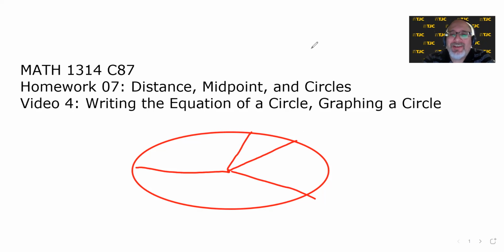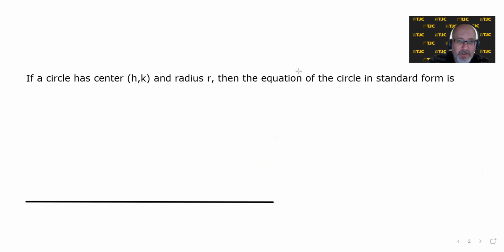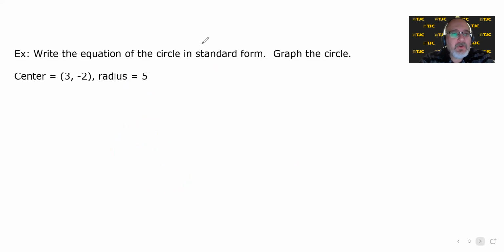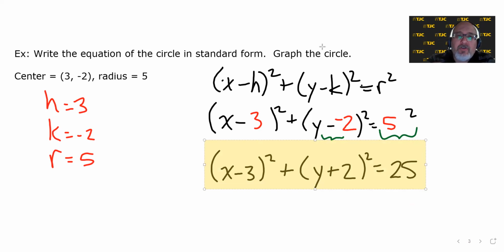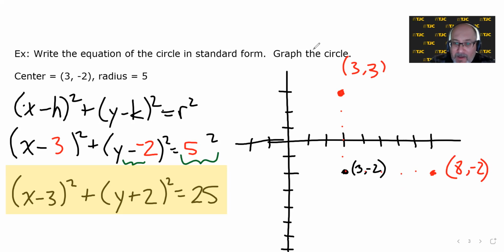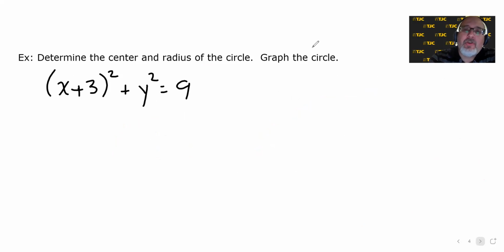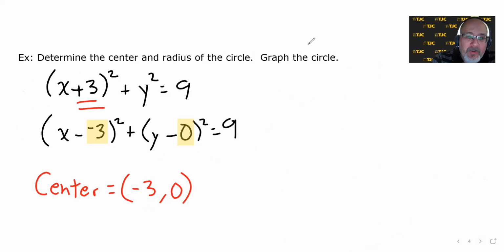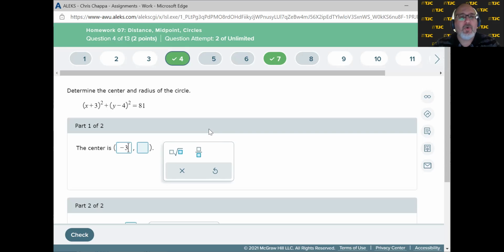MATH 1314 C87 Homework 07 Video 4